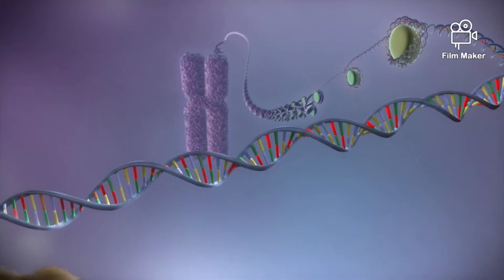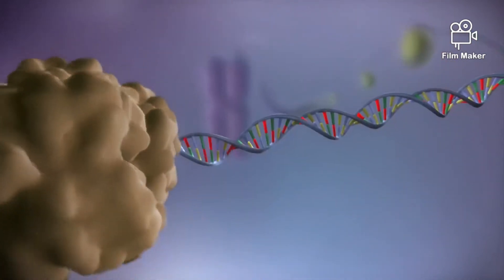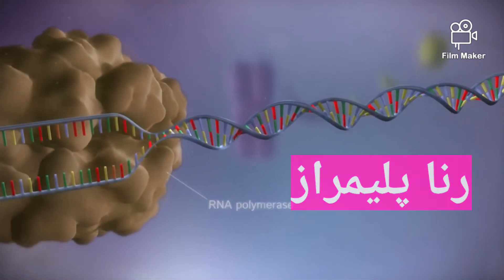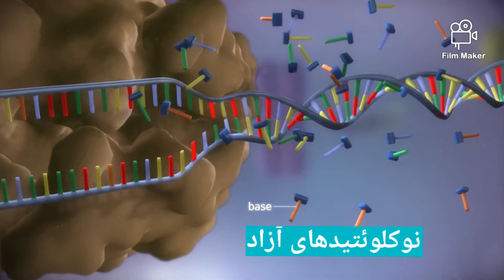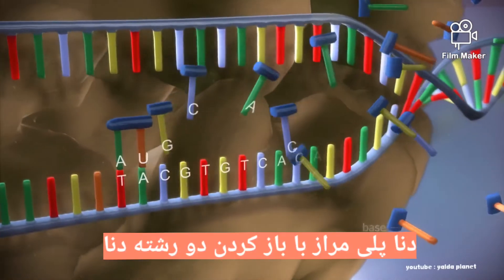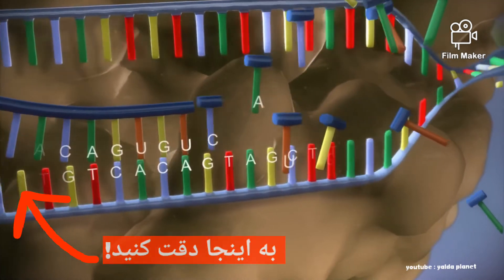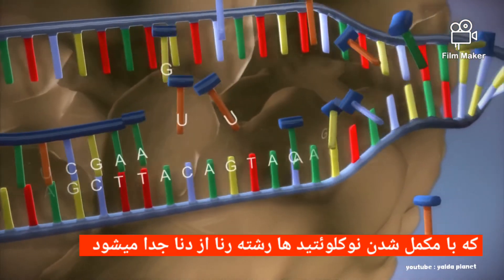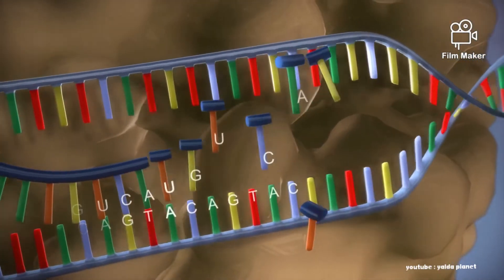انیمیشن‌عمل رونویسی ‌و ترجمه یاخته|زیست دوازدهم فصل‌دو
بهترین انیمیشن عمل رونویسی و ترجمه در سلول ( یاخته )

اگر دوست داشتید لایک کنید 💗
سابسکرایب یادتون نره ❤

🔵برای اینکه این ویدیو رو برای دوستاتون بفرستین کافیه روی گزینه ⤴share بزنید و روی اپ مورد نظرتون کلیک کنید تا ویدیو با لینکش برای دوستاتون ارسال شه ✔